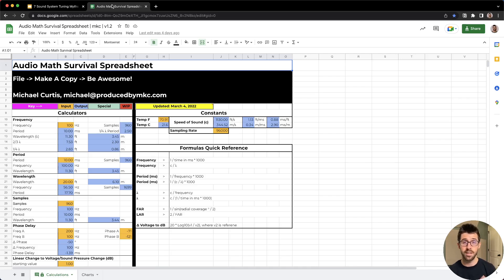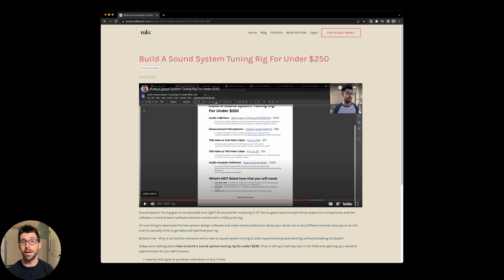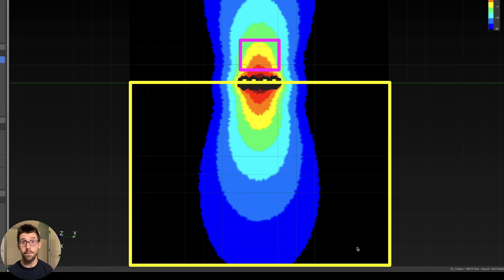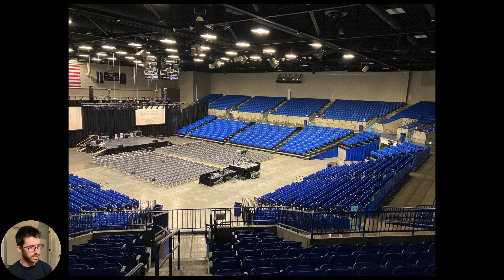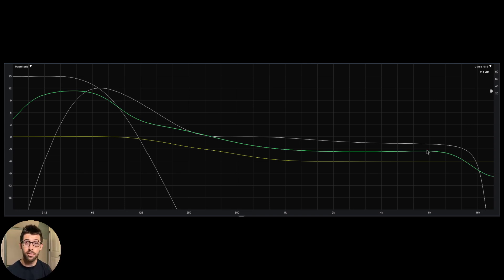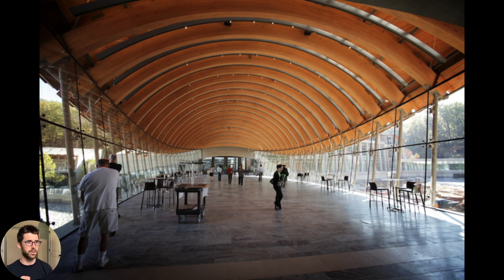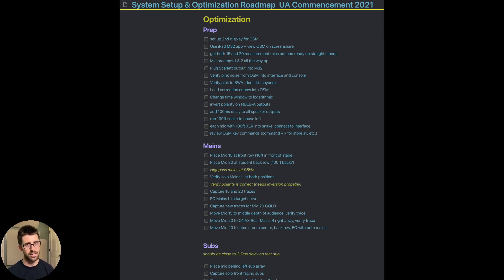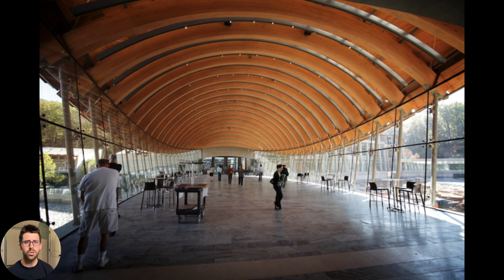7 Sound System Tuning Myths We Need To Drop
I hope we can all agree that there's too much voodoo in our industry, especially when it comes to sound system tuning.

Although I'm all for you having your own aural opinion, I think there's (at least) 7 myths we need to bust when it comes to system tuning. Some unnecessary "cruft" that needs to get fleshed out.

Today we'll cover:

- A system tuning rig is more affordable than you think
- How not to hose your low end
- Why sometimes I tune a system flat
- Why EQ is not the great equalizer

00:00 - Intro
01:39 - Myth #1 - System Tuning Gear Is Too Expensive
03:21 - Myth #2 - It Doesn't Really Matter Where You Put Your Subs
06:12 - Myth #3 - The Majority of the Work Happens In The Field
08:26 - Myth #4 - I Should Tune A Sound System Flat
09:37 - Myth #5 - Flat Sound Systems Sound Terrible
11:15 - Myth #6 - System Tuning Takes A Long Time
12:35 - Myth #7 - EQ Makes Every Rig Sound The Same
14:55 - Outro